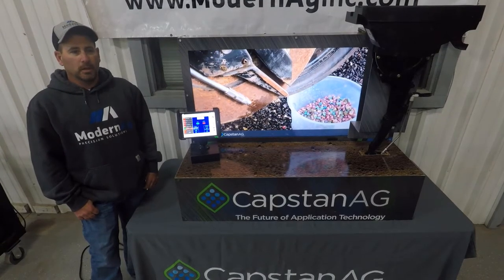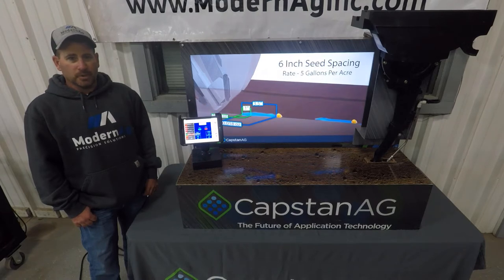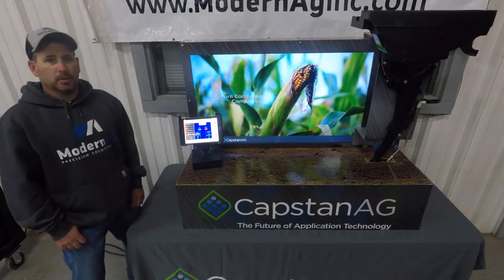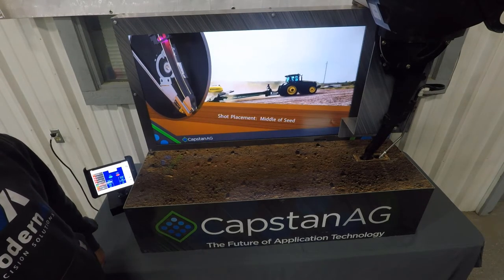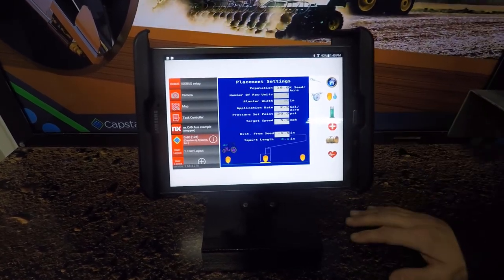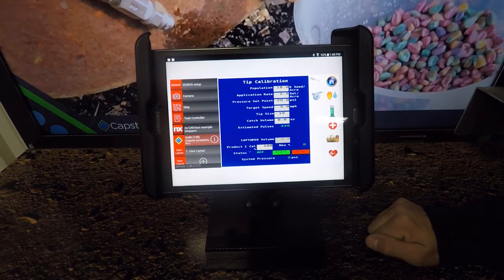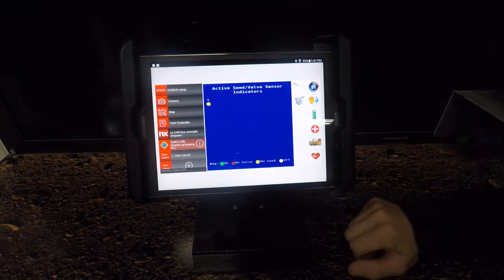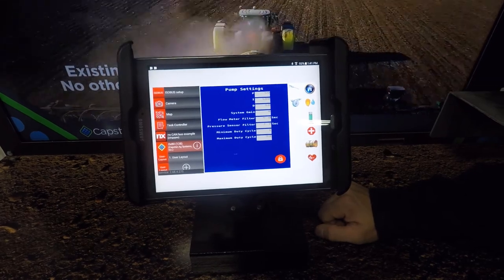CapstanAg SelectShot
ModernAg 2021 Spring Video Series: CapstanAG SelectShot

CapstanAG's SelectShot is a liquid delivery system that applies a dose of product per seed, reducing input while keeping the concentration. This video dives into the benefits of SelectShot and goes through a screen-by-screen overview of the system.